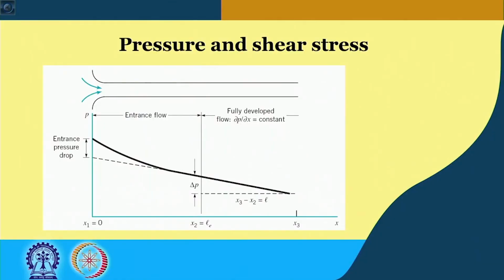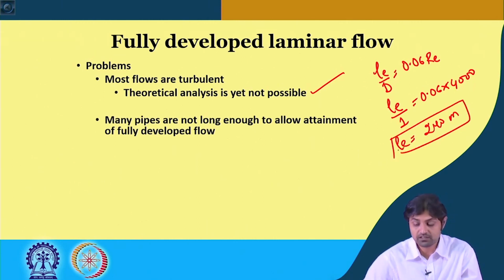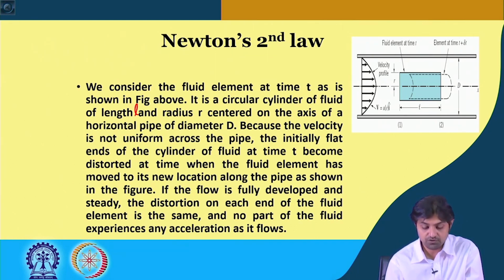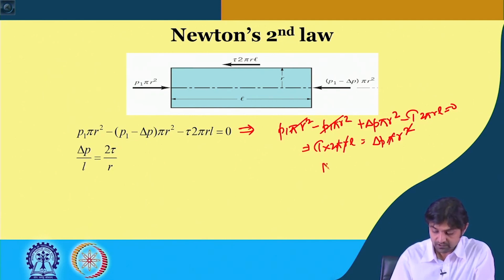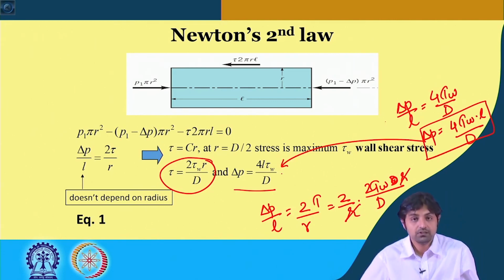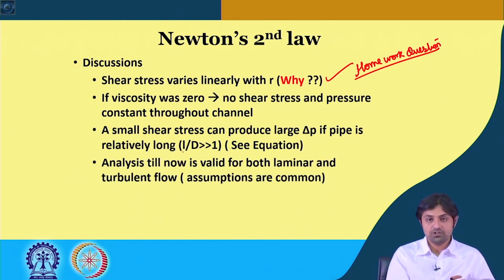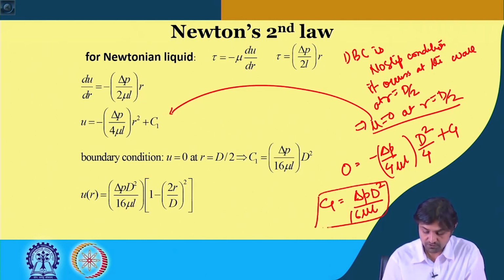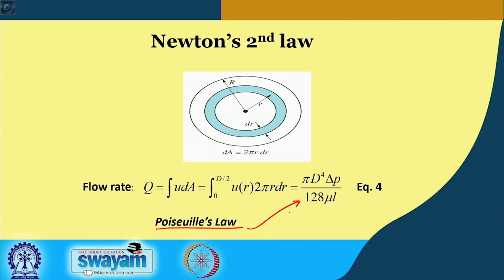Lecture 39: Pipe flow (Contd.)